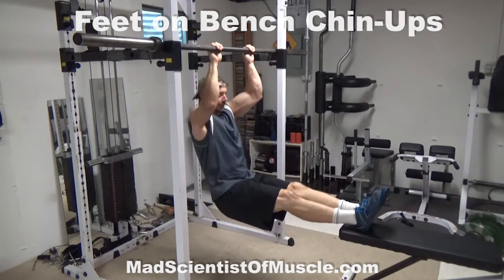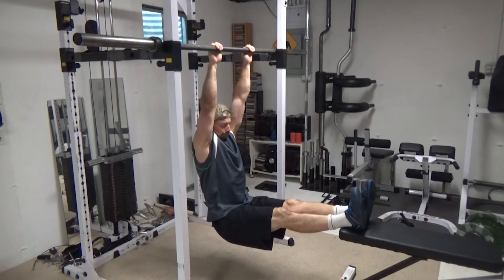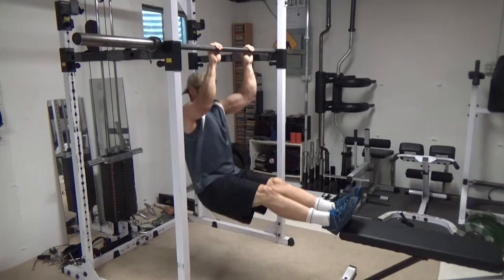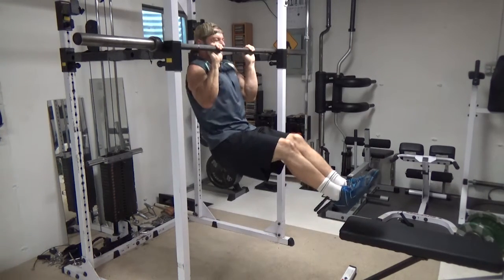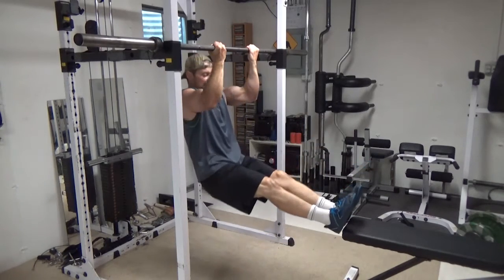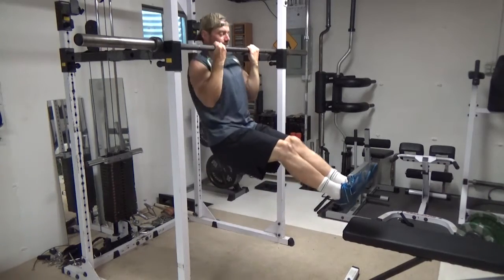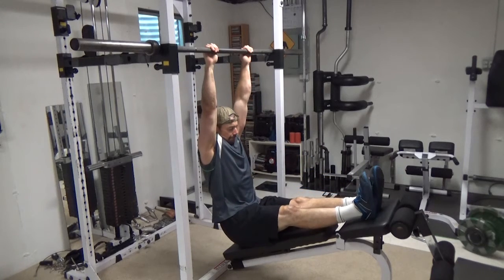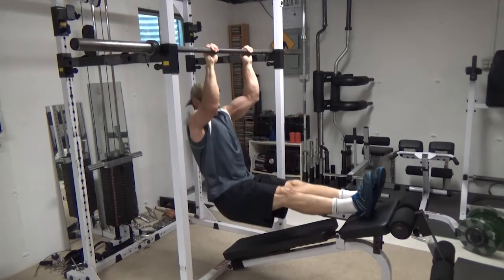Feet-On-Bench Chin-Ups for Greater Lat Stretch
This simple adjustment to the chin-up will give you a greater stretch focused on the lats at the bottom of each rep. Normal dead-hang chin-ups can shift that stretch into the shoulder joint more...not necessarily a bad thing but it's less stretch on the lats.

The stretch is a tremendously important part of a complete rep, especially if building muscle is your goal.

The normal chin-up, done with a dead hang at the bottom gives you a decent stretch on the lats, however in my experience, I find that the majority of the stretch goes into the shoulder joint.

This can be a very good thing for joint health, but it diminishes the muscle-building punch of the chin-up.

By using a bench set in front of the bar, you're going to be able to use your legs to push your body backwards as you come down into the stretch position. This shifts more of the stretch tension into the lats.

You can use a flat bench or a decline bench for this...or even the seat of an incline bench, if that's what's available.

You will need a rack with a bar set on the rails, or a Smith machine, so that you can grab from a lower position (you'll need to mess around with height...for me, the bar is set around shoulder height).

Grab the bar (overhand/pronated or underhand/supinated...I find overhand to give a better stretch) and set your feet on the end of the bench.

Now do a chin-up...as you start the pull, engage your core to bring your legs up, too. This gives you the full load of your bodyweight, in addition to the stretch.

Lower and repeat.  You can also set your feet pushing on the END of the bench.

By using the decline, it allows you to raise your feet up a bit higher (though this can be also accomplished with the flat bench by setting the bar a bit lower). It basically gives you another option to work with...the overall concept is the same.

This one is easy to set up and will really put a great stretch on your lats. You'll feel this one a day or two later...different than you would with regular chin-ups.

Try this killer bodyweight workout that hits every major muscle group in your body in just three exercises...